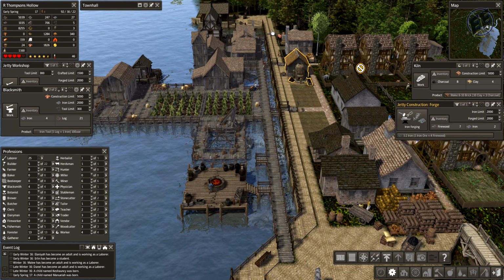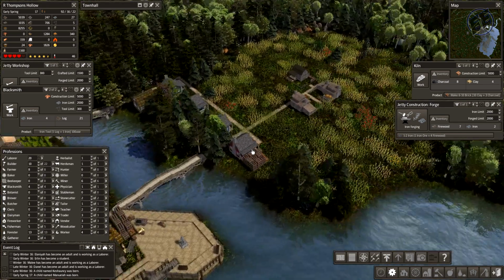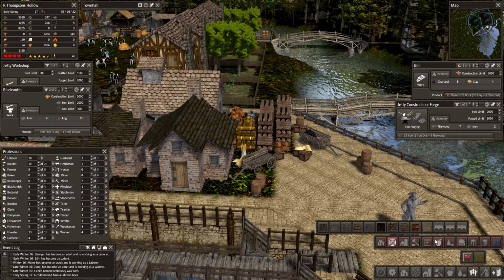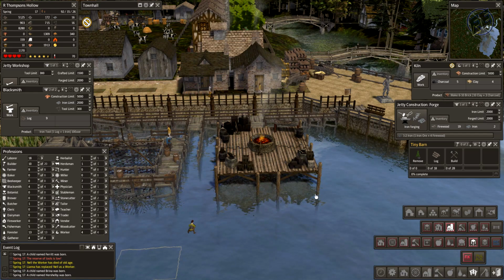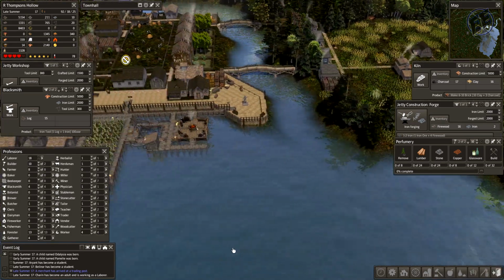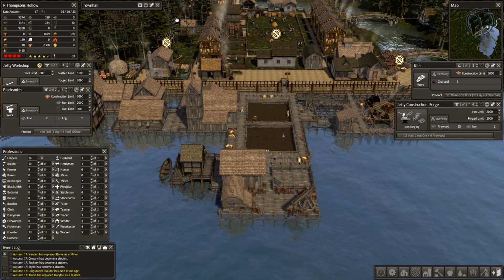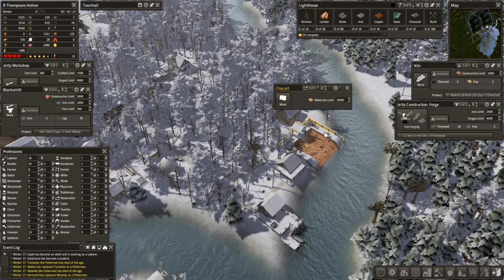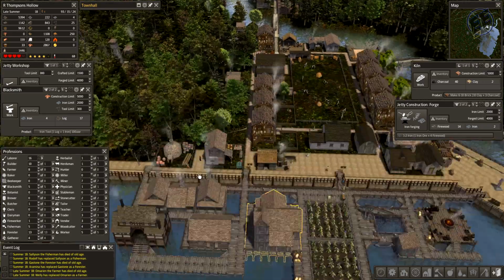Banished RKEC & DS Mods S4 Ep7 ~ Perfume by Red Thompson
Today I Play Banished, with Red Ketchup's Editors Choice Mod and Discrepency's DS Jetty & Bridges and DS Thompson Trade Merchants Mods. Follow along as we build up R. Thompsons Hollow!

DS Jetty & Bridge Mod on Steam (Required to use DS Thompson Trade Merchant Mod):